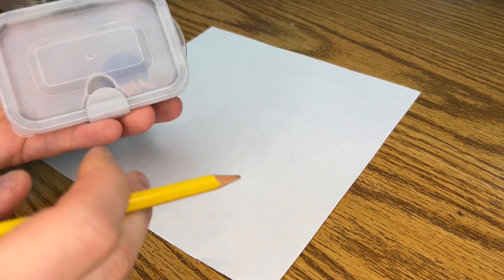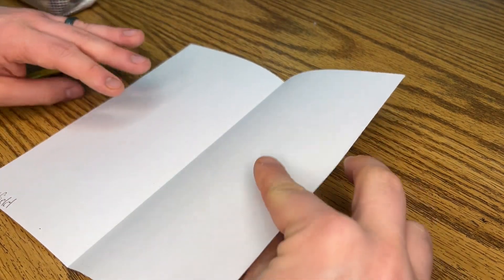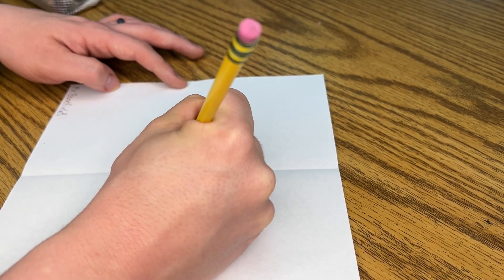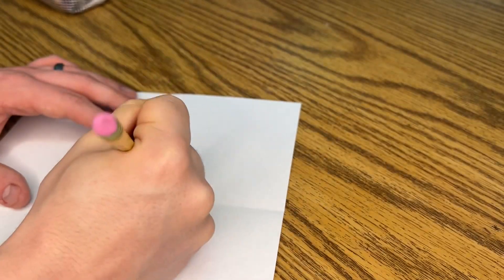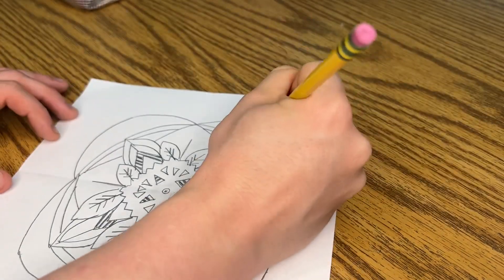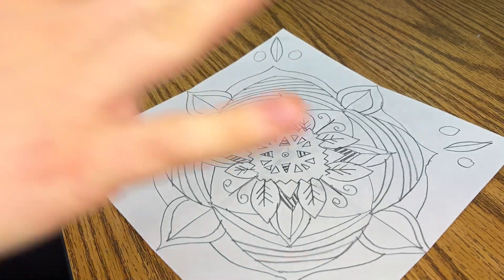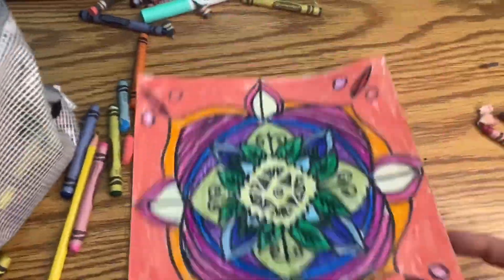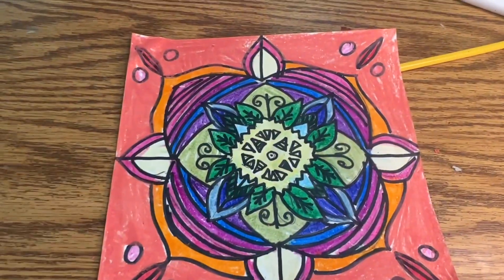Substitute Plan - Kindergarten-Fifth Grade